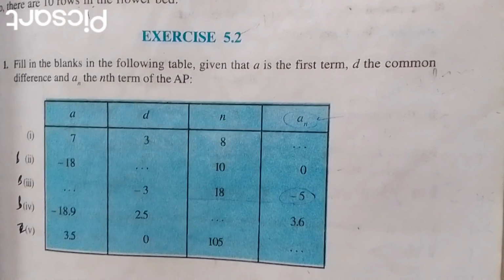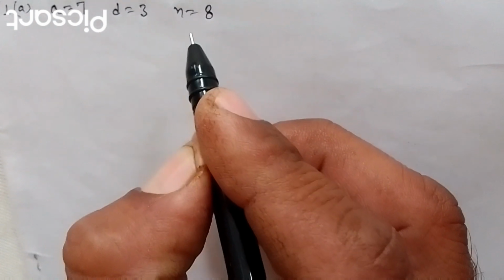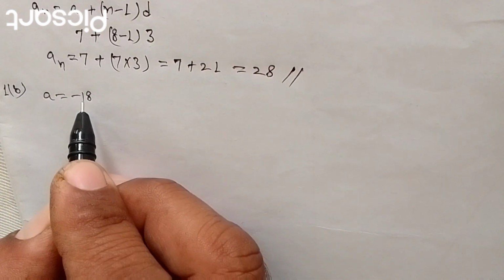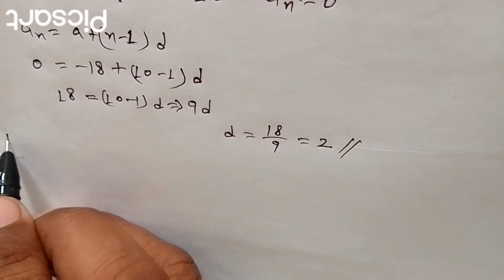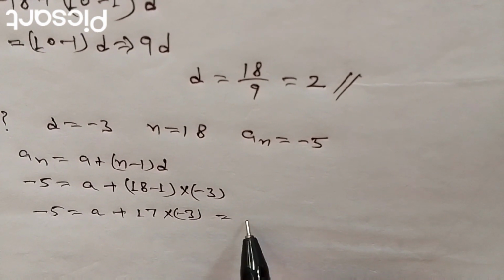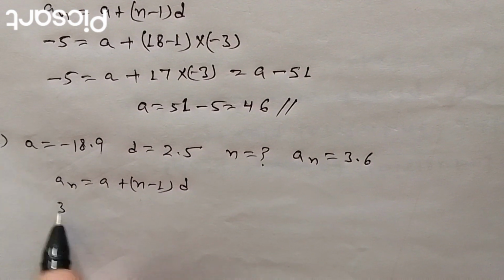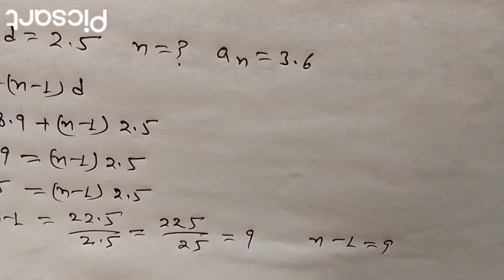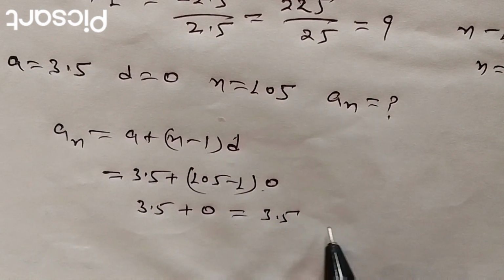Class 10 mathematics chapter 5 Arithmetic Progressions Ex. 5.2 Q.1(all parts) ll NCERT CBSE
class10 Arithmetic Progressions
easy mathematics teaching

we need your support please